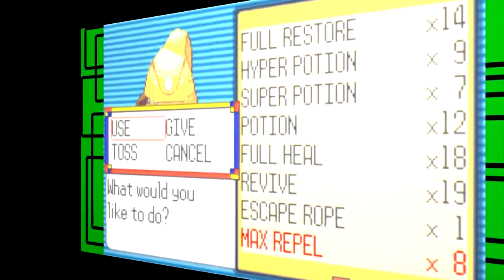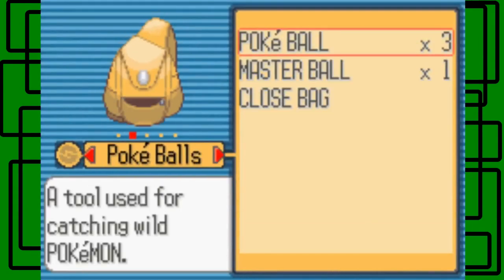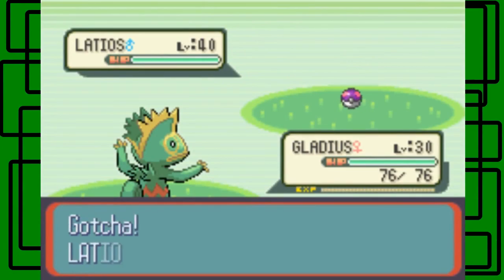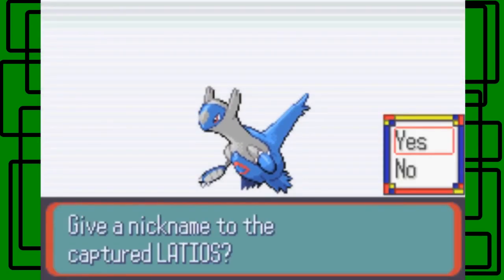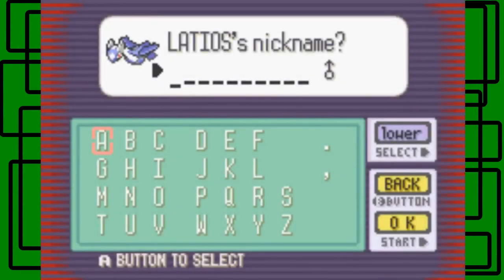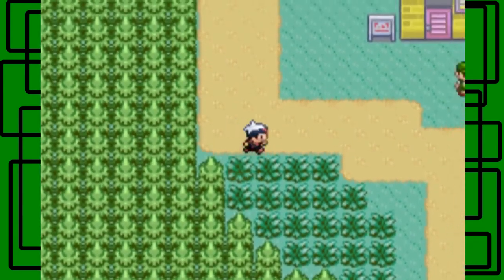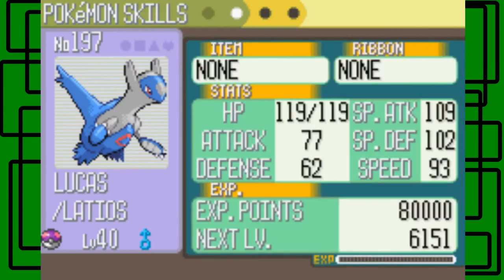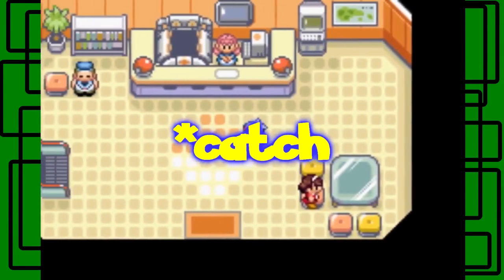GiantGrotle Moment #329 - Catching Latios